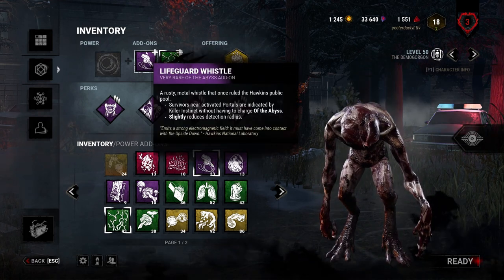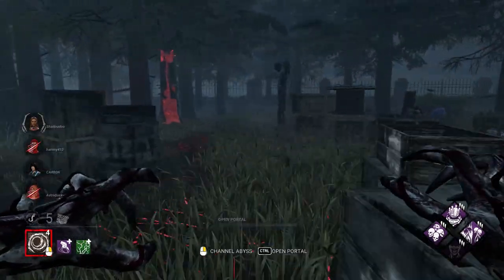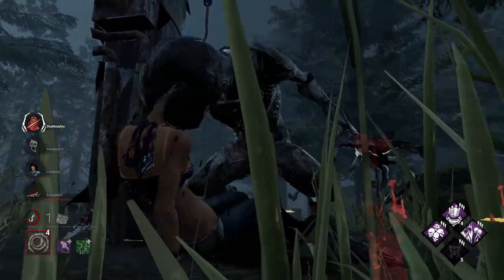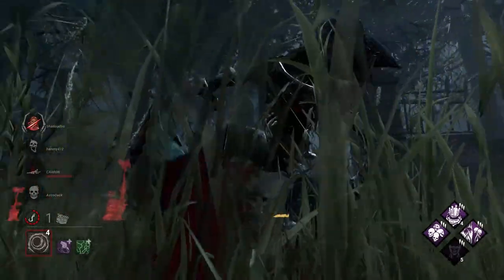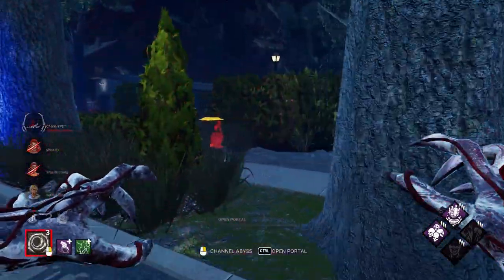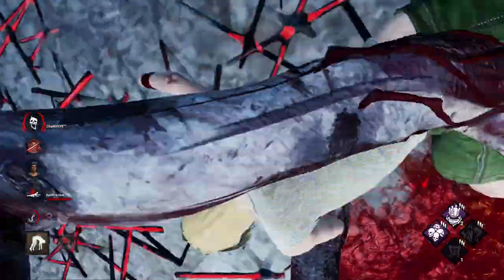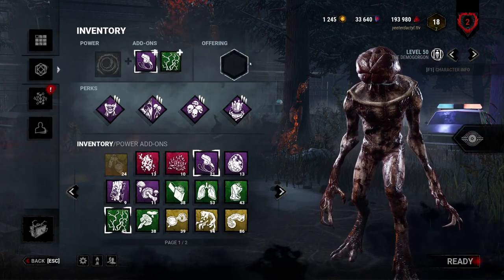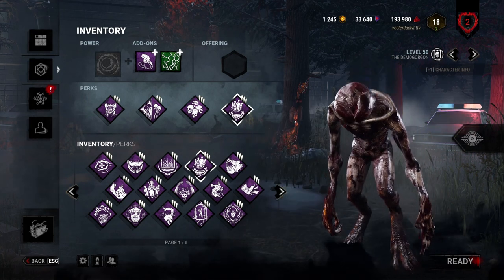Lifeguard Whistle is the ultimate totem guardian addon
Yo, In this video we are checking out the new Lifeguard whistle addon for the Demogorgon. At first glance this addon seems under whelming for a purple but I think when centered around a totem build this addon could really shine.

Also please comment what you liked, didn't like or what you want to see in the future so I can improve my content and make it more enjoyable for all of you!